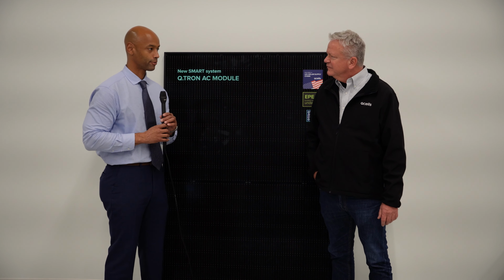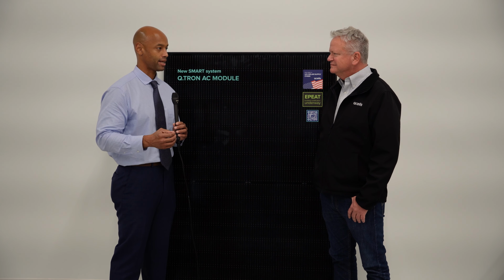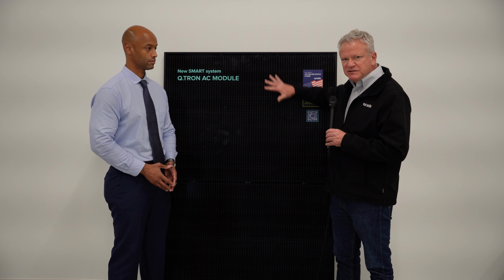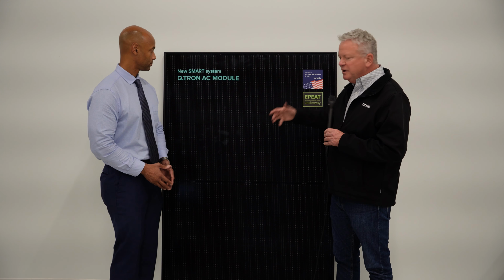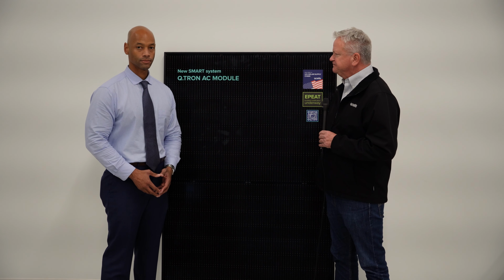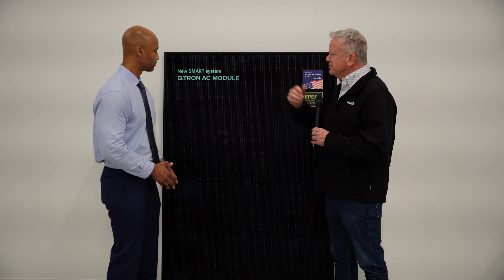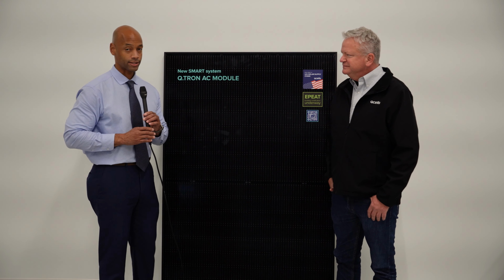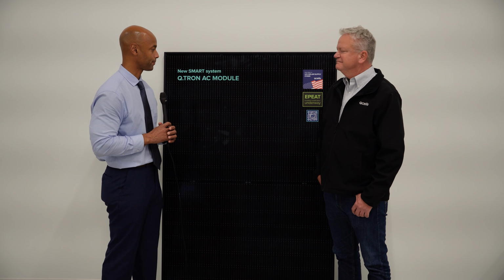New Qcells Qtron AC Module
-- Links --

In this video, Joe interviews Dru Sutton, Director of Engineering for Qcells, and we are looking at the new Qcells Qtron AC solar module.

-- FOLLOW THE SOLAR SURGE PODCAST --